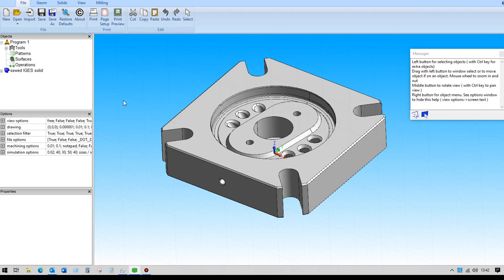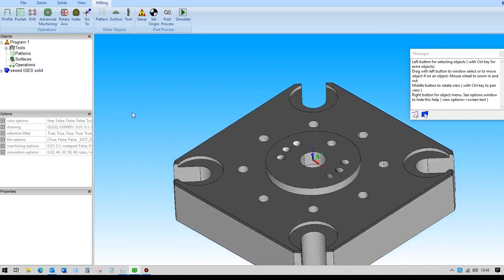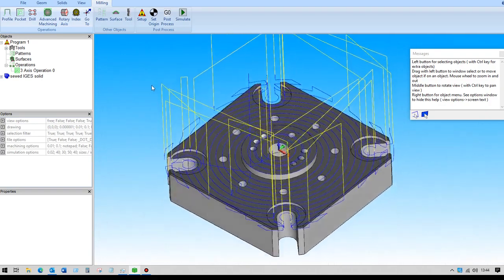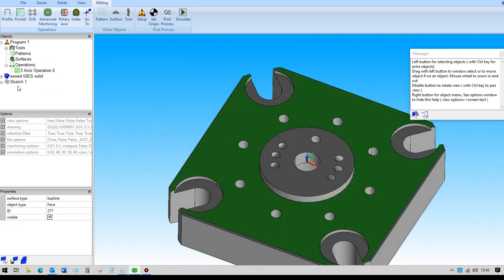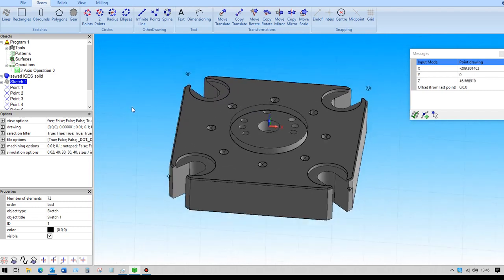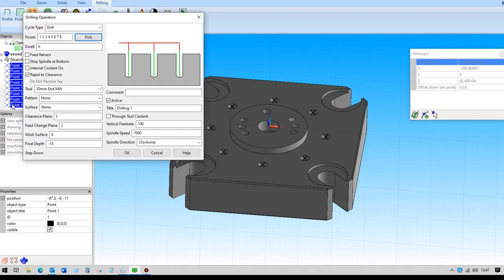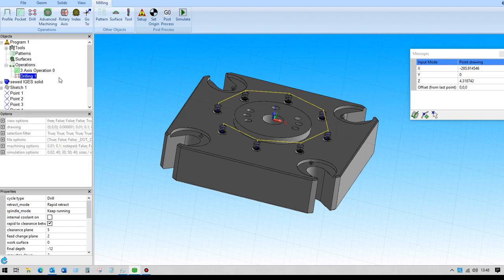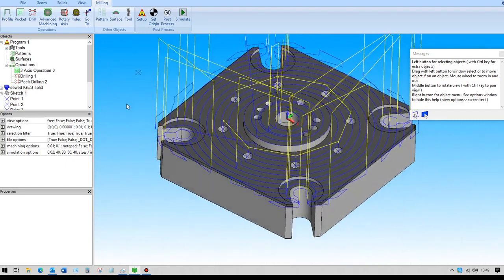Dolphin, 3D CAM - Customer example - Reverse side (Part 4)